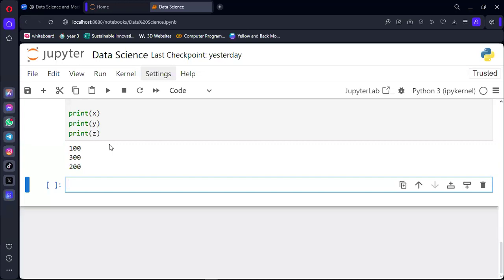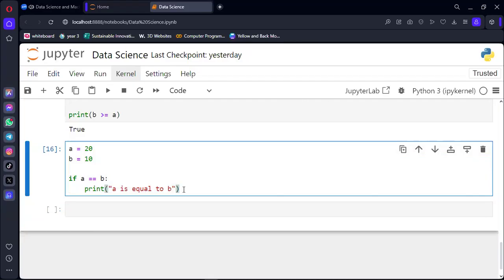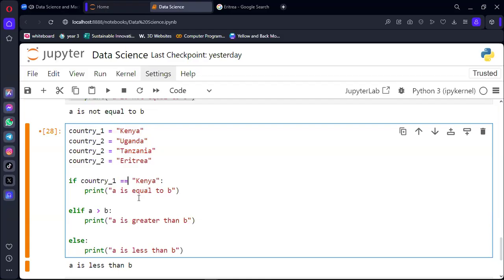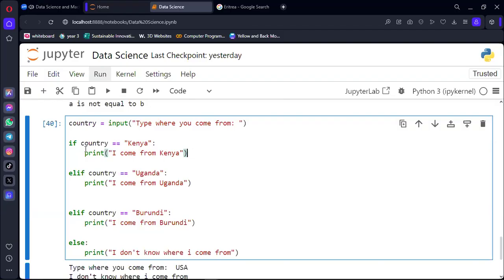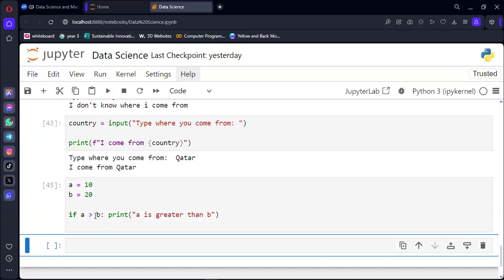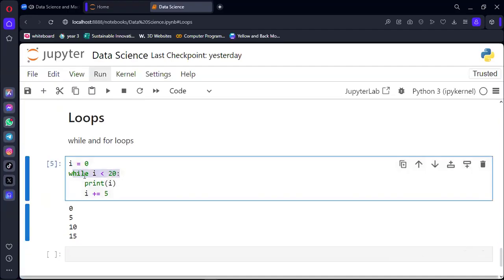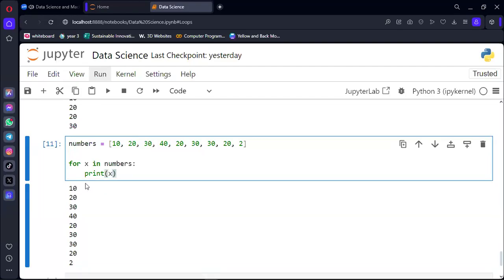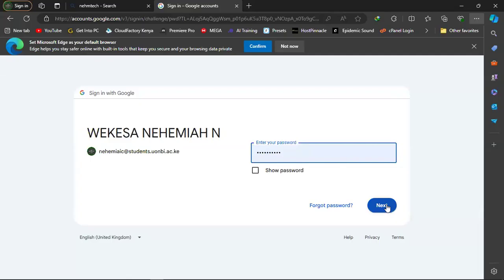Conditional Statements - Data Science and Machine Learning jul-17